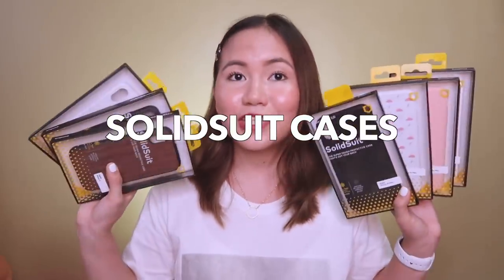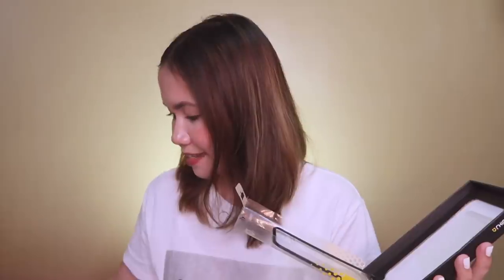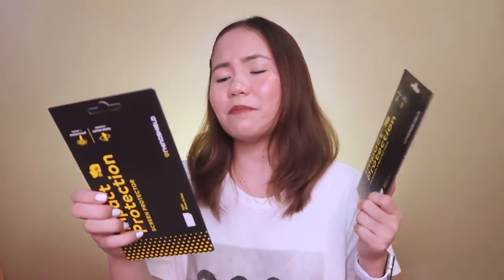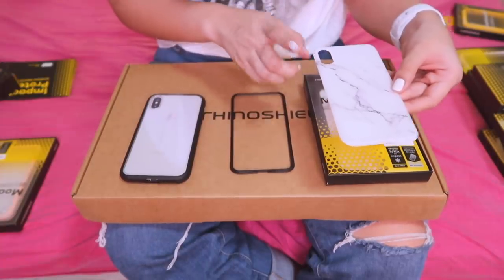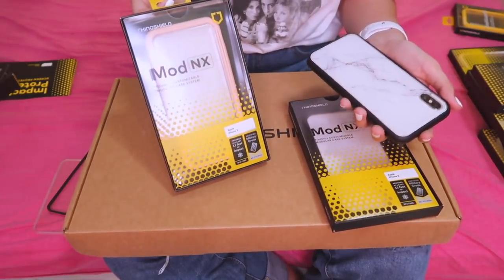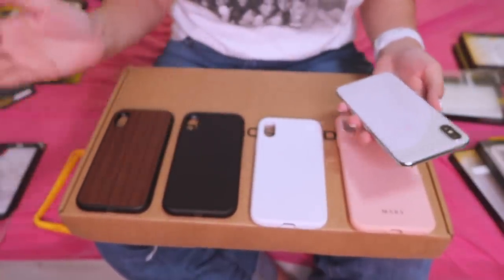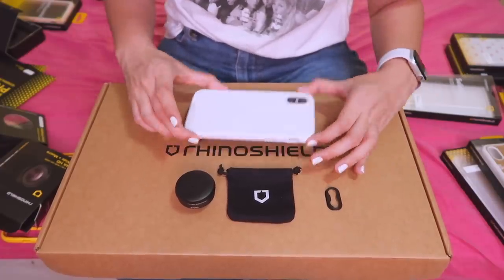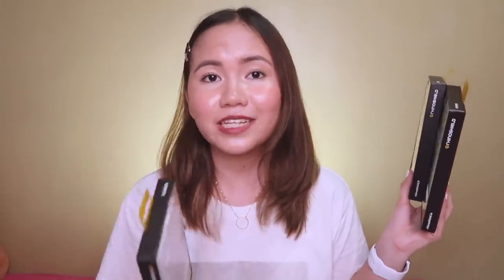ARE THESE THE BEST CASES FOR YOUR IPHONE!? (RHINOSHIELD)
The gadgets featured on my videos are not sponsored unless stated otherwise. :)

Hi, I'm Mary and I make lifestyle vlogs and gadget reviews! Don't forget to watch in HD!

Camera used: G7X MII and Nikon D5100

follow me around and let's be friends!!